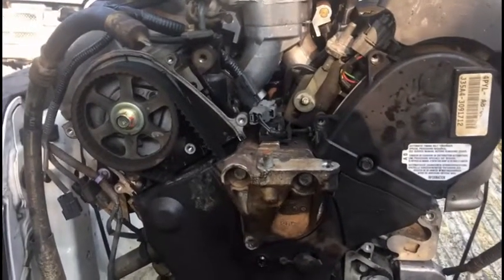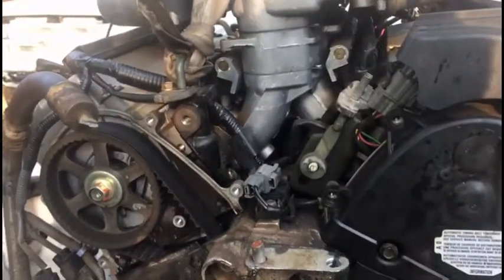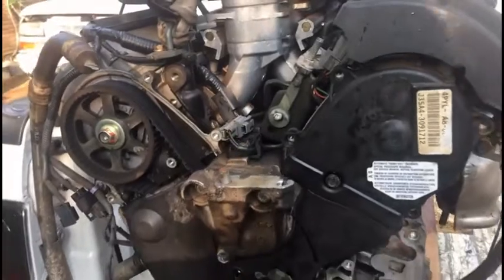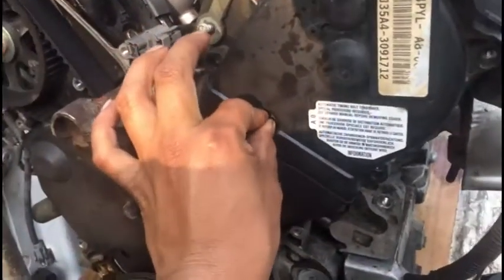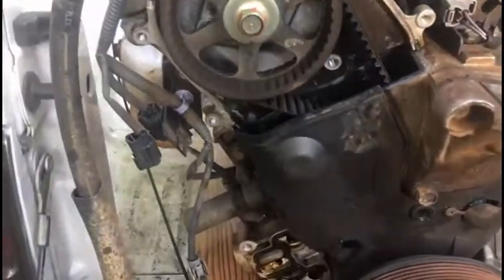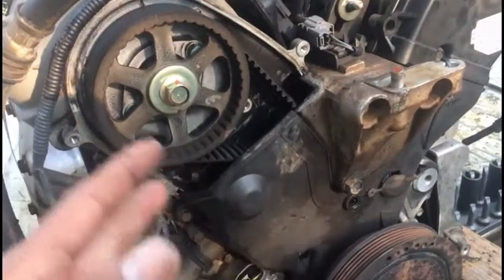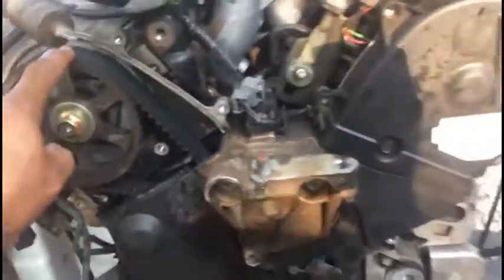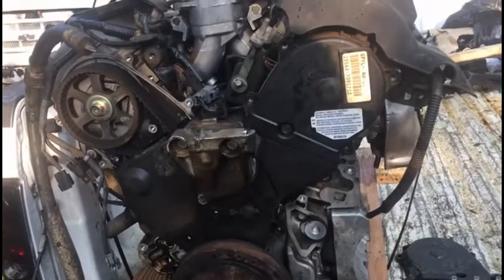DO I NEED NEW TIMING BELT ON A USED ENGINE?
hello everyone!

made this video thinking one giving you an ideo if you really need to replace the timing belt on a used engine from a salvage yard

 hope this will help you save any future expense!

please follow me on istagram ( general mechanic)

and as always HAVE A BLESSED DAY!